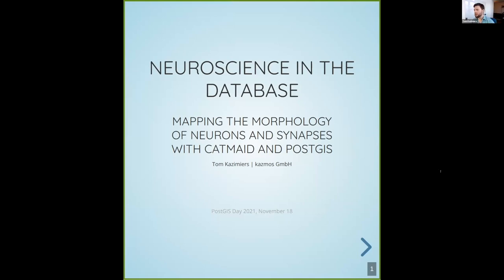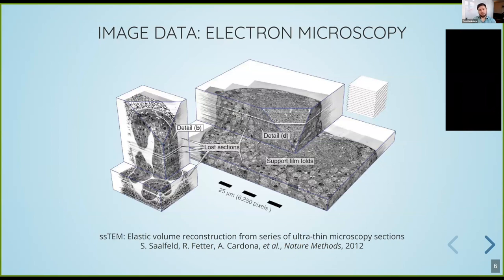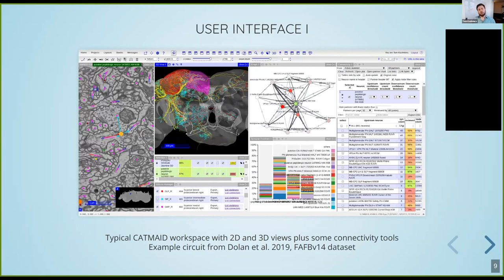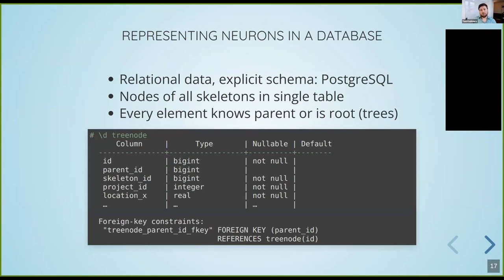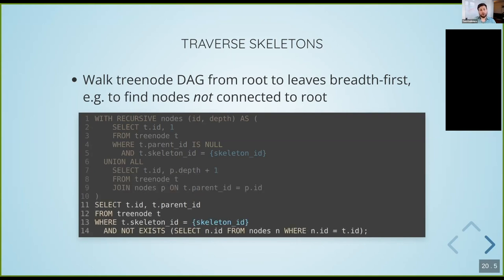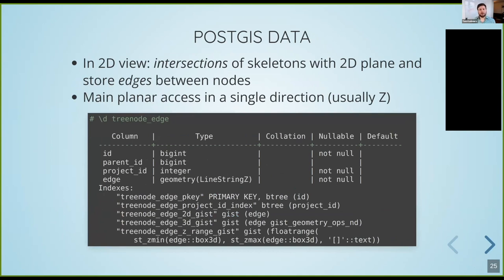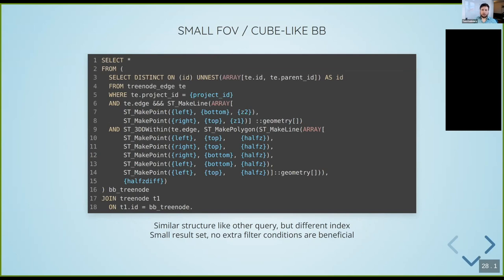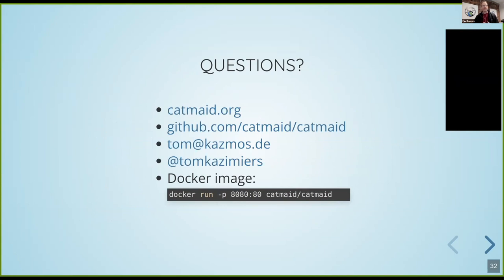Neuroscience in the Database Mapping the Morphology of Neurons and Synapses with CATMAID and PostGIS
Tom Kazimiers from kazmos GmbH presents at PostGIS Day 2021. We had heard there were unique use cases for PostGIS outside the world of mapping and Tom Kazimiers wowed us with how his research team uses PostGIS to map the Drosophila brain. CATMAID is a collaborative, web-based tool for online 2D/3D image browsing, image annotation, neuron reconstruction, proof reading and network analysis. It is used mainly in the context of neuroscience research and more info can be found CATMAID uses PostGIS to represent millions of 3D line segments and 3D meshes to represent neurons and synapses as well brain compartments, respectively. Common are bounding box queries and other intersection queries to filter these datasets for display and analysis. Current development is funded in part by National Institutes of Health BRAIN Initiative grant 1RF1MH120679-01.